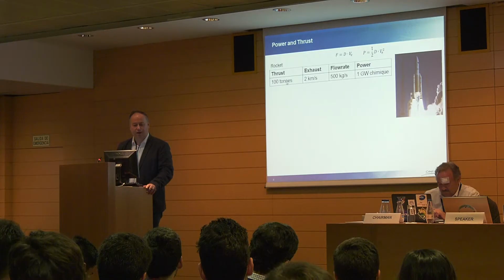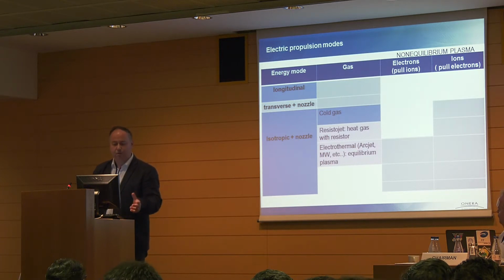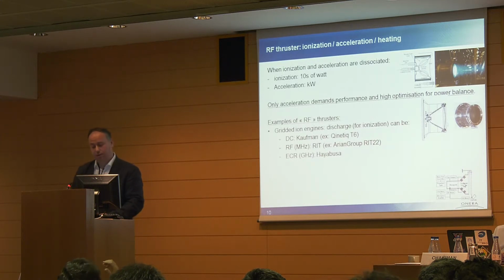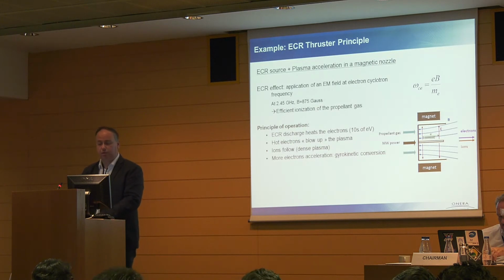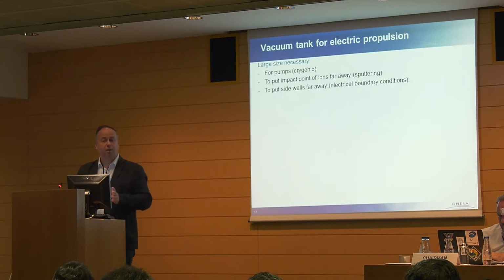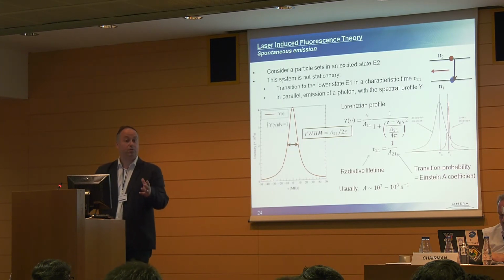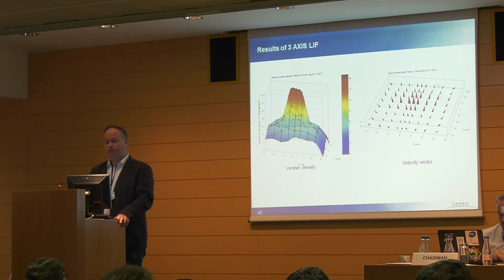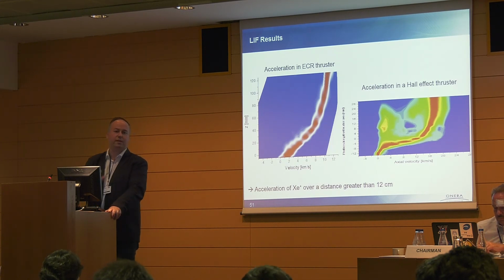08 EPIC Lecture Series 2017 DENIS PACKAN ONERA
EPIC Lecture Series 2017 held in CDTI premises (Madrid, Spain) on 26th October 2017. This educational activity organized by CDTI is part of the EPIC  project funded by the European Union under the H2020 Electric Propulsion Strategic Research Cluster.